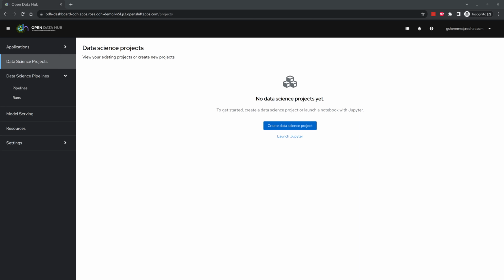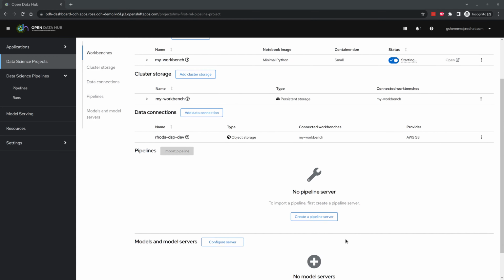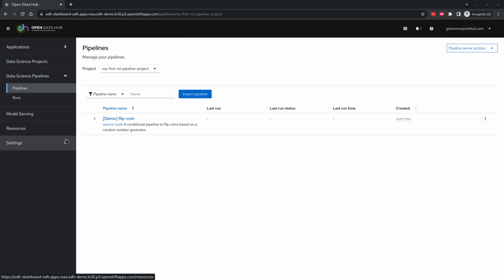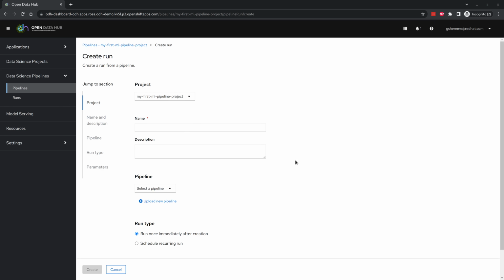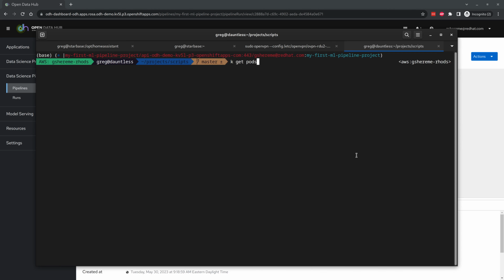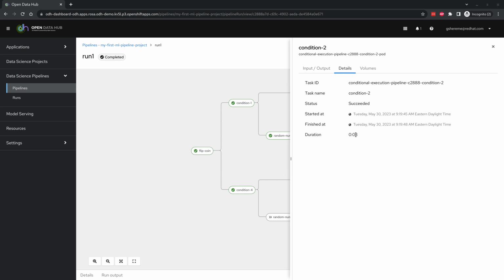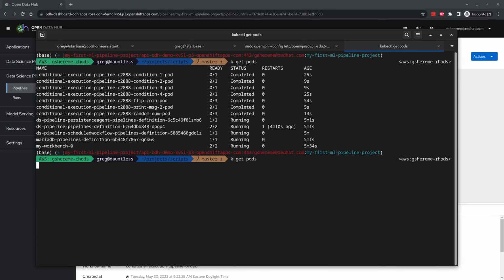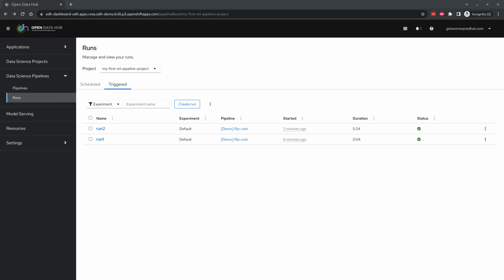OpenDataHub 1.6 (experimental) use the Data Science Pipelines UI